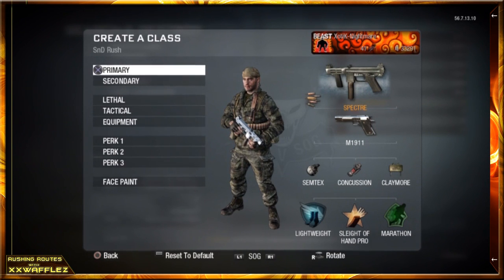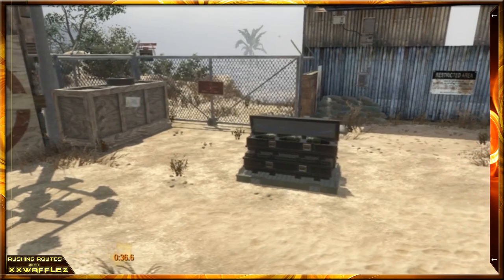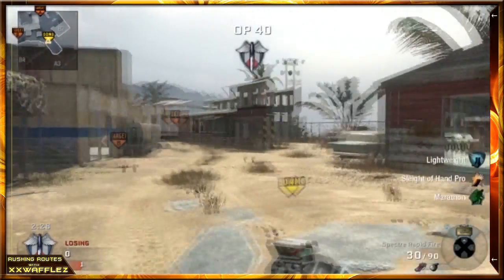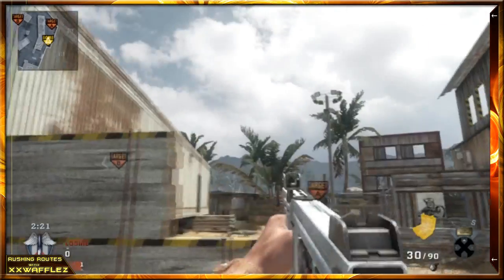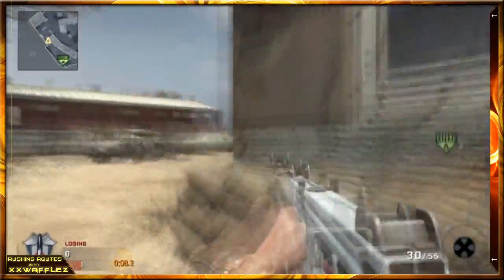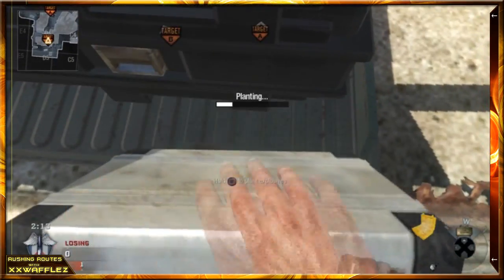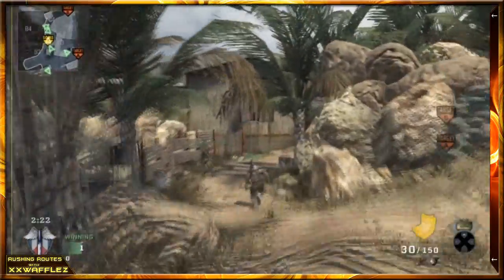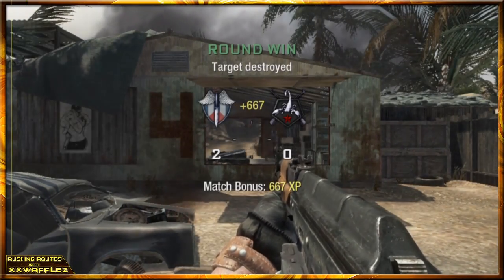Black Ops: Search and Destroy Rushing Routes - Episode 1 [Firing Range]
Hello!

Welcome to episode 1 of my Search and Destroy Rushing Routes series! The map I'm covering today is Firing Range. I chose this map because Firing Range gets picked the most, so why not do my season premiere on a popular map?

Thanks!
-xxWafflez